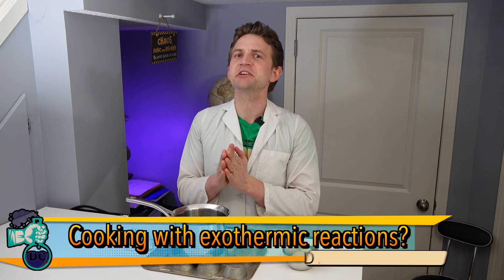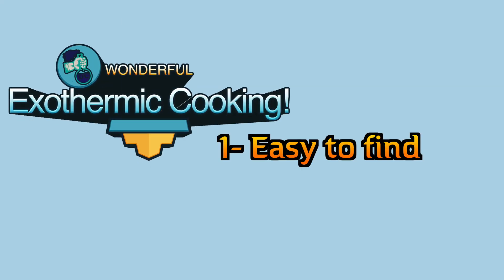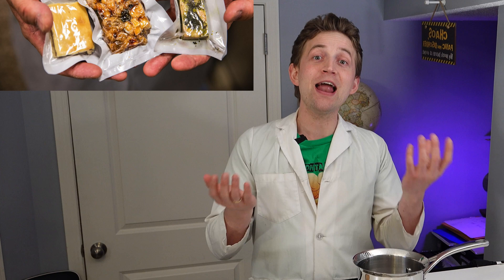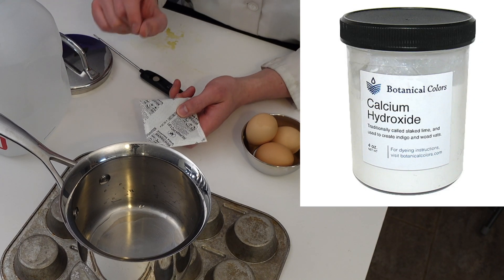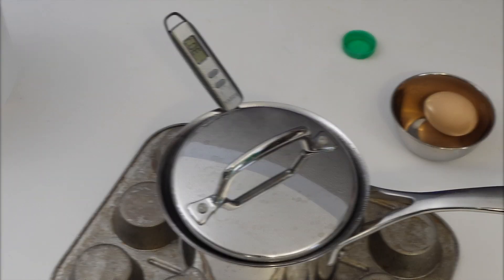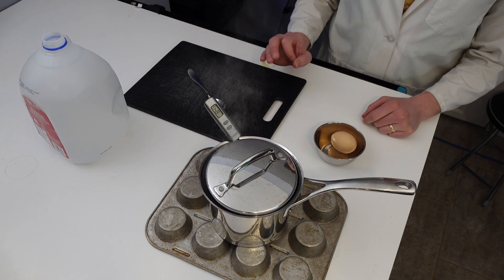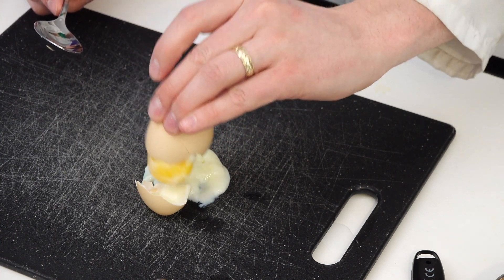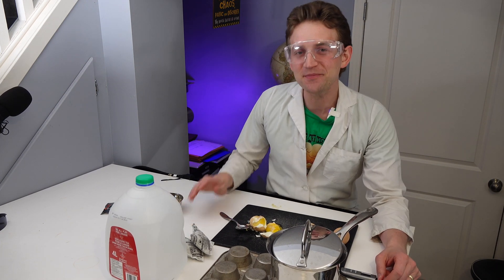Exothermic Cooking? Using Calcium Oxide to boil an egg.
Exothermic Cooking has been around for a very long time. Essentially mixing chemicals together to create an exothermic reaction hot enough to cook food to a safe temperature. Things like MRE (meals, ready to eat) have been used by militaries and survivalists around the world for years. Let's mix Calcium Oxide with water and see if we can get it hot enough to cook us dinner. *note* Calcium oxide is dangerous to play with, Calcium oxide experiments are highly caustic and exothermic, Please use safe practices and wear all the appropriate safety gear.

00:00 Intro to cooking with Exothermic reaction
00:46 What are we using for the reaction?
02:22 Starting the reaction and tested the heat.
04:32 Final test for Destructive Creativity.